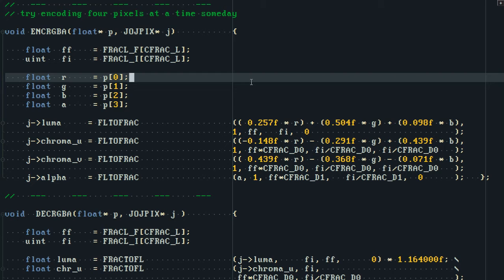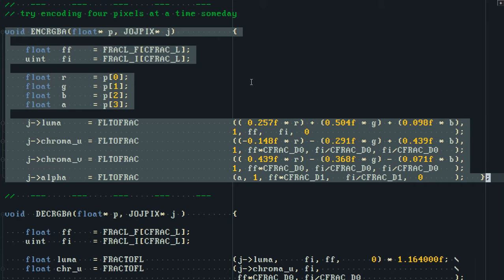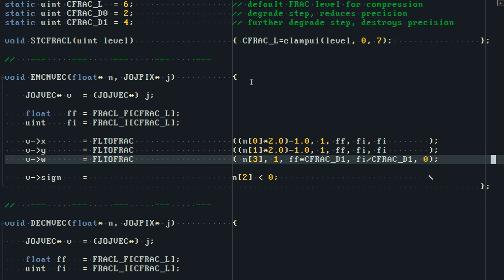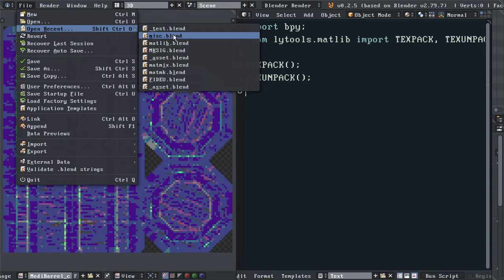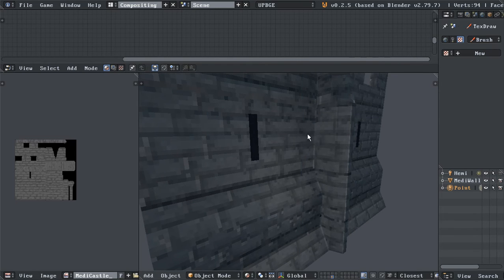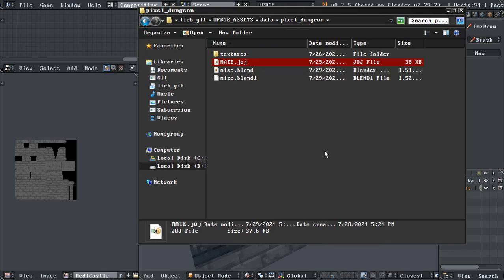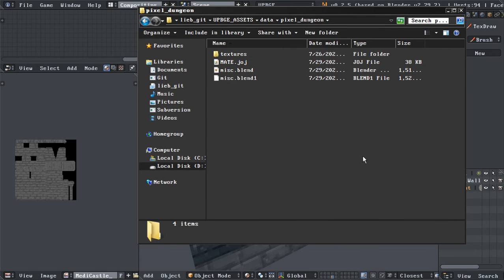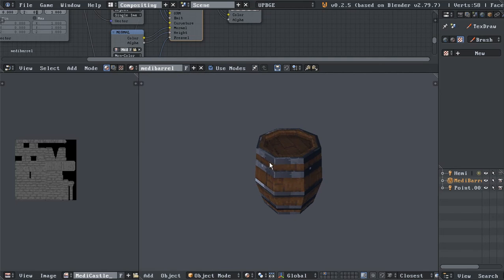FIXED: NORMAL MAP COMPRESSION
Patched out blkmgk to use different encoding methods depending on which kind of texture it's trying to compress.